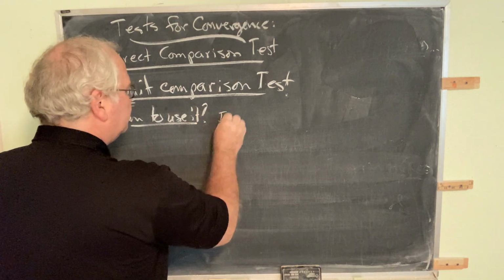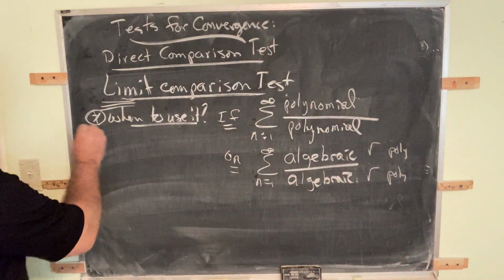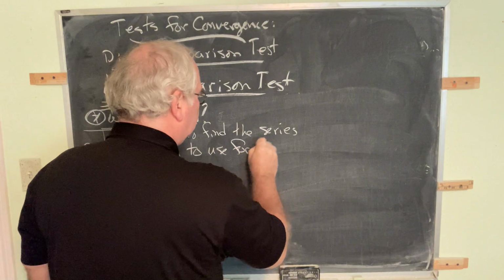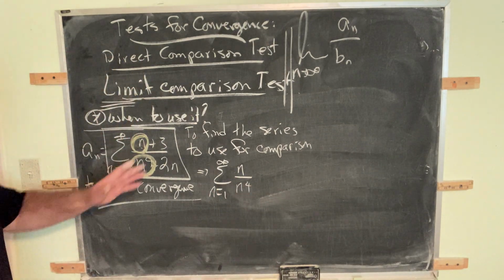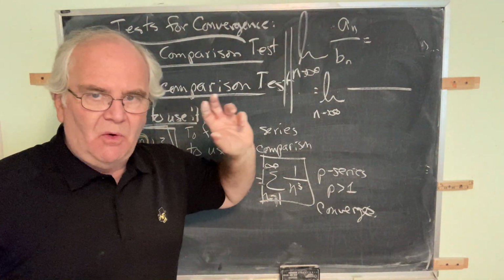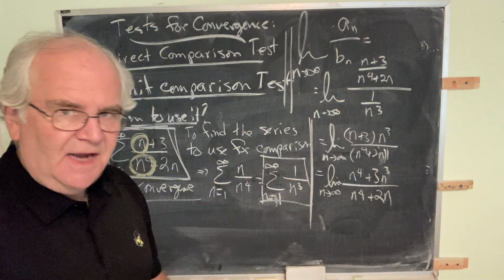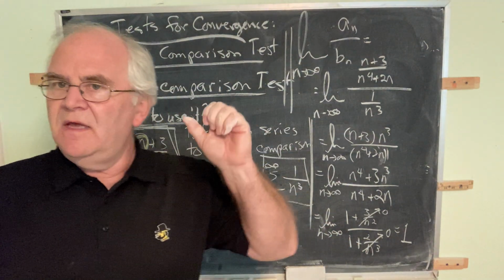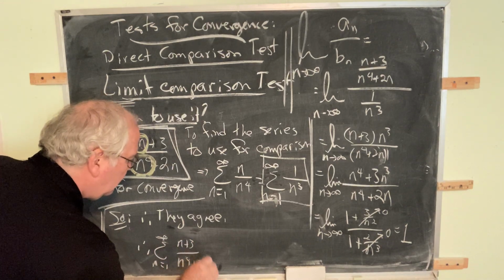Limit Comparison Test